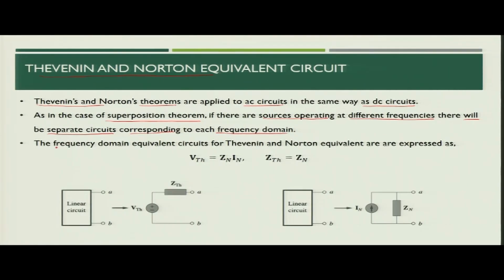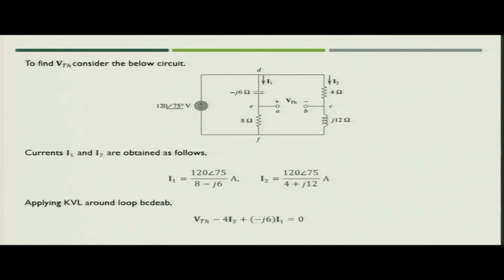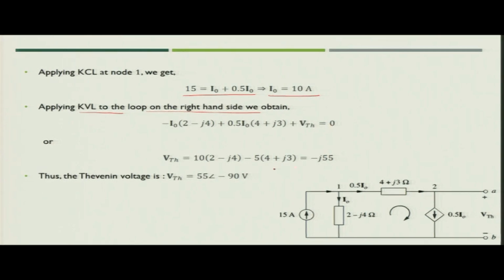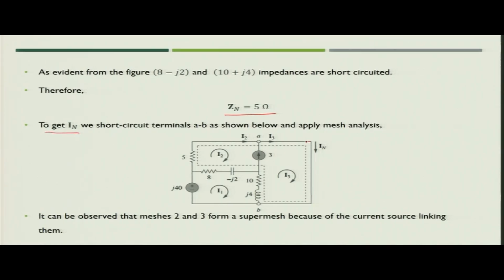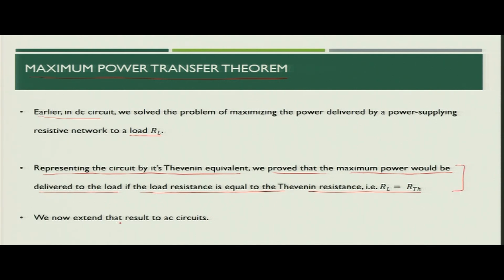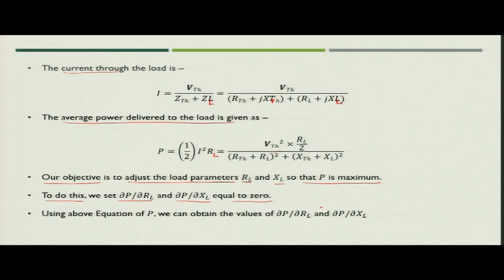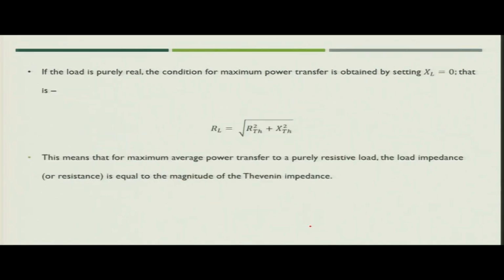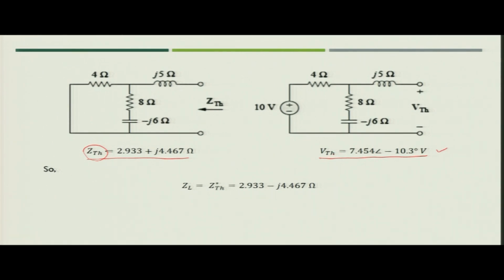THEVENIN'S CH23SP swayamprabha